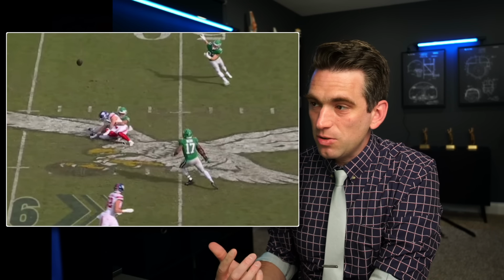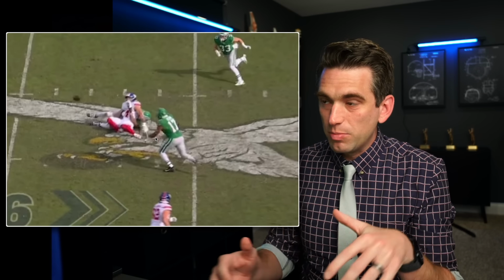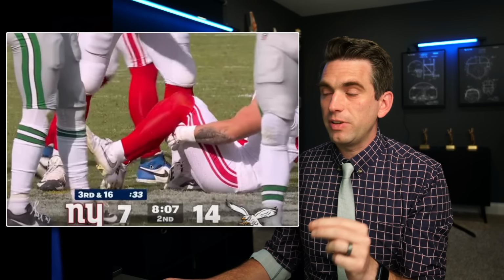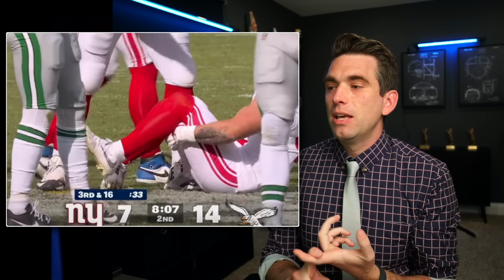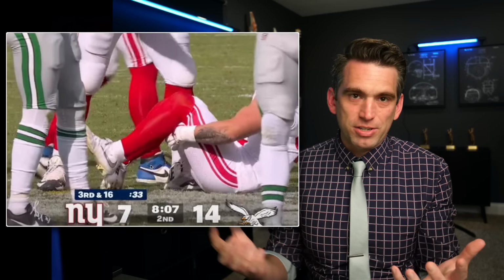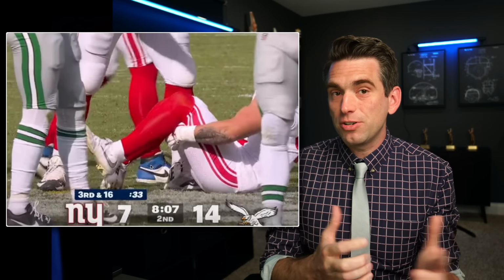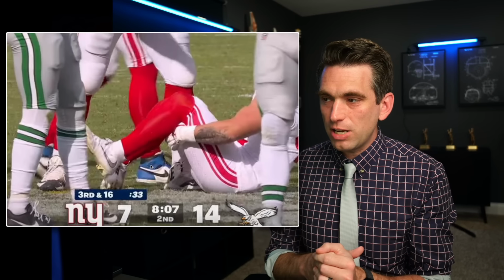Cam Skattebo Horrible Ankle Injury - Doctor Explains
Cam Skattebo suffered a severe ankle injury vs the Philadelphia Eagles and was carted off the field.